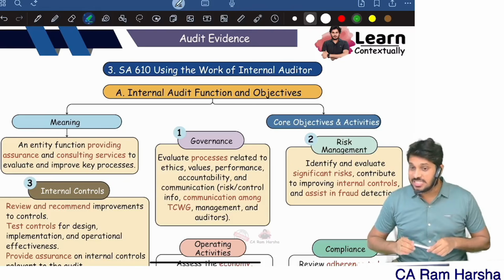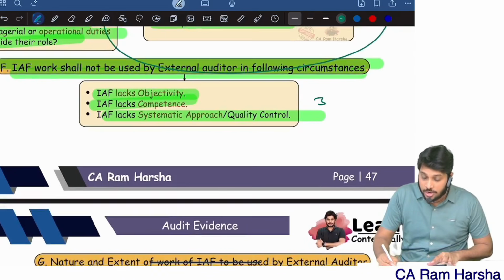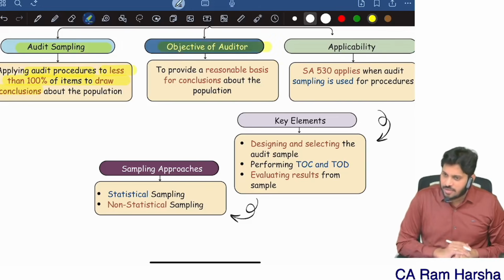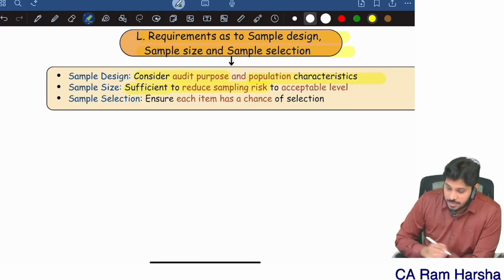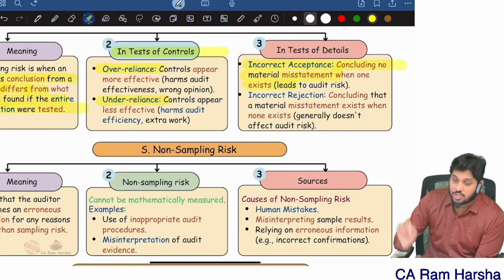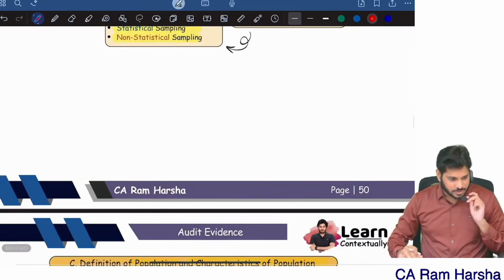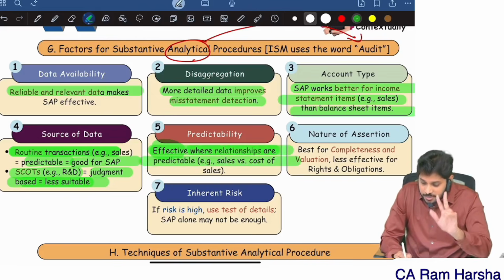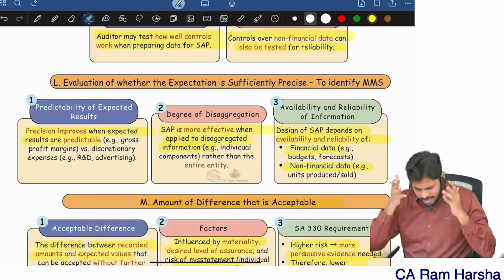SA 610 | SA 530 | SA 520 | AUDIT SAMPLING | ANALYTICAL PROCEDURES | USING WORK OF INTERNAL AUDITOR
1. Advanced Auditing and Professional Ethics  - CA Final
2. Direct Taxes - CA Final
3. Auditing & Ethics and Direct Taxes - CA Inter

Eat Healthy!